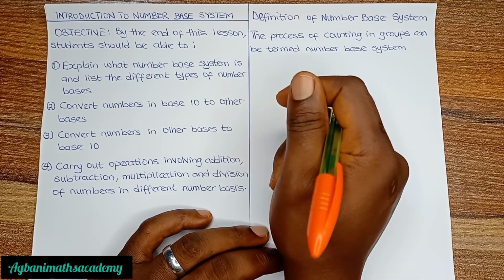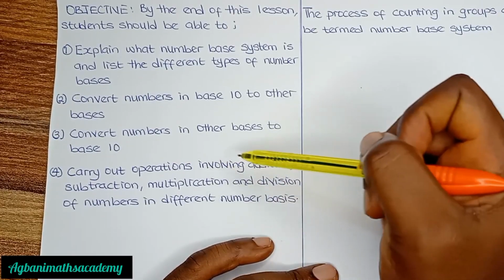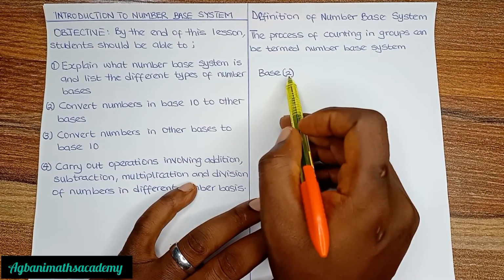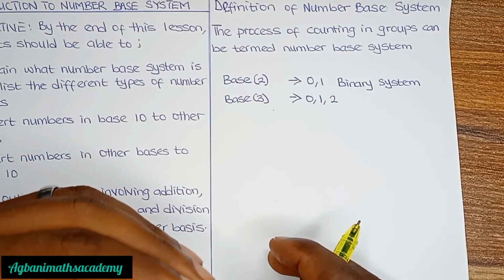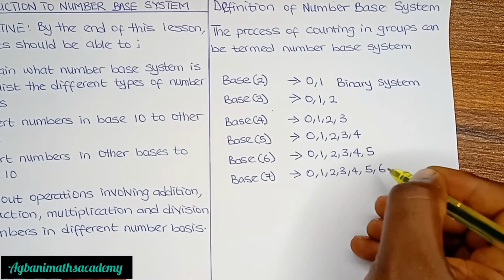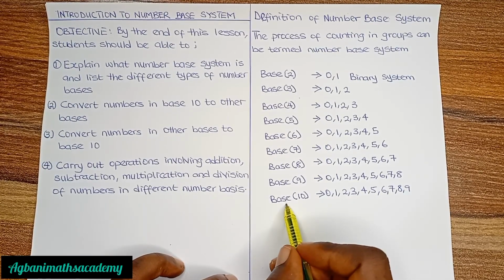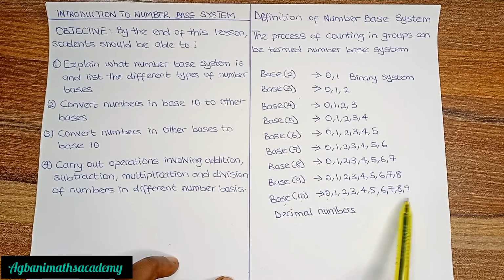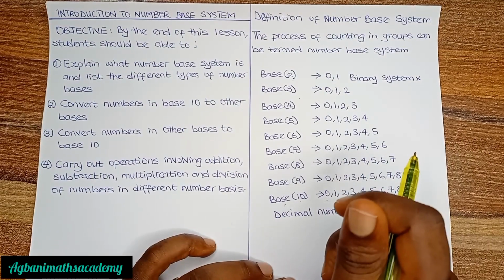INTRODUCTION TO NUMBER BASE